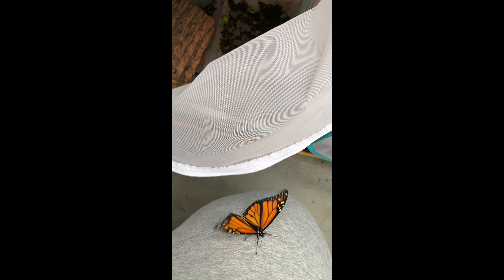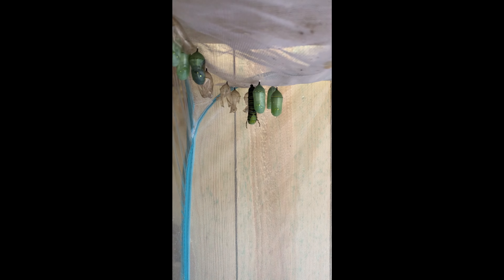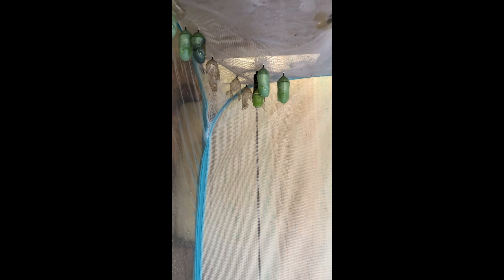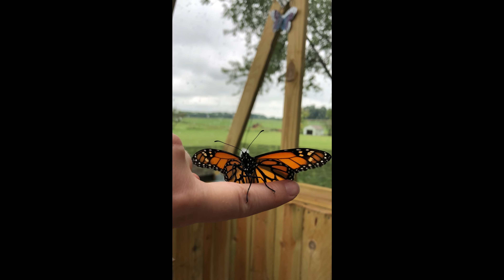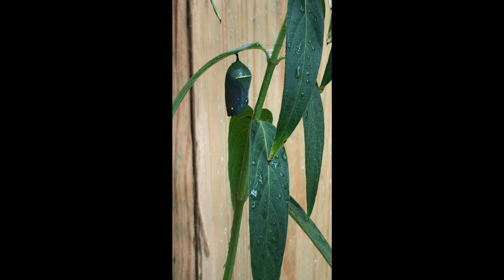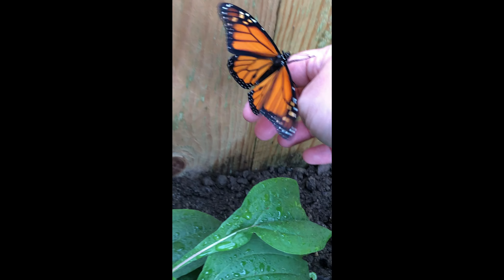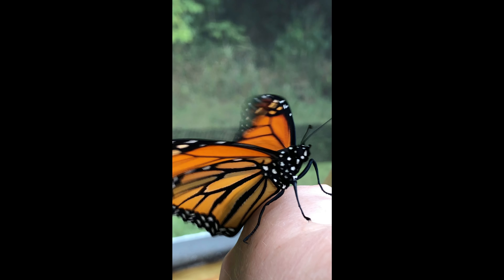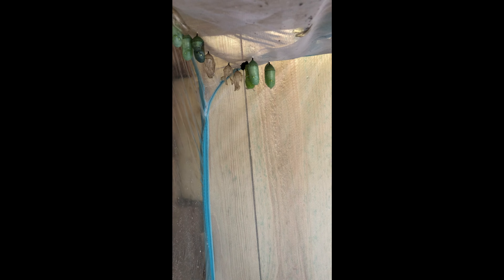Monarch Caterpillar Changing to Chrysalis, Part 2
The process between egg and caterpillar is roughly 18 days. Around day 18, the caterpillar is ready to form a chrysalis. Watch as one of Lindsay’s Monarch caterpillars transforms into a chrysalis in real-time. Plus, see one of Lindsay’s freshly eclosed butterflies.